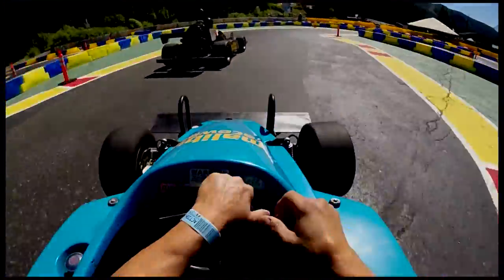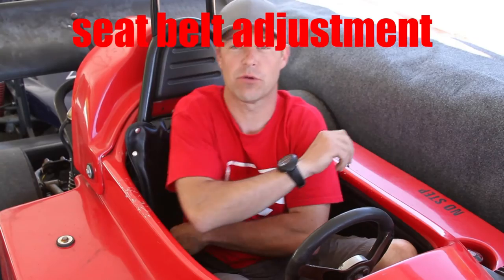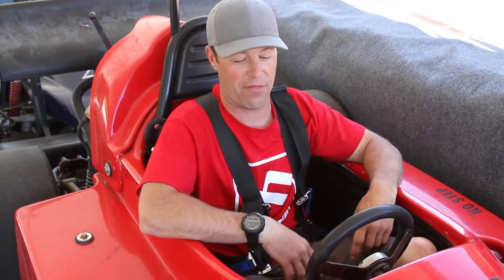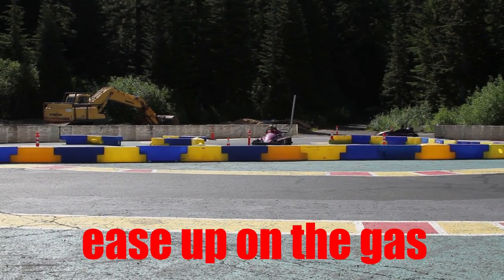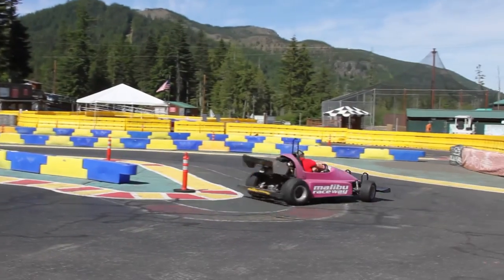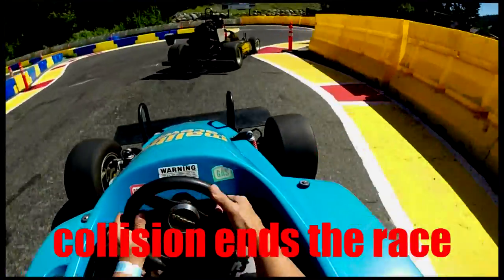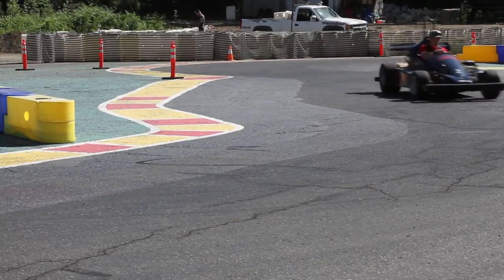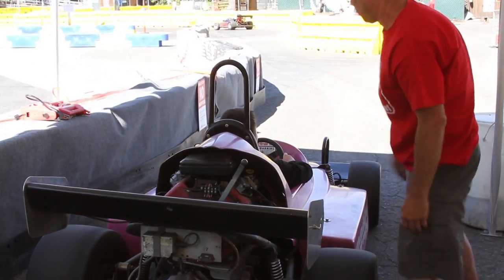Malibu Raceway Training Video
Developing training videos to maximize communication of rules and regulations for patrons.  One of more than 50 training videos produced